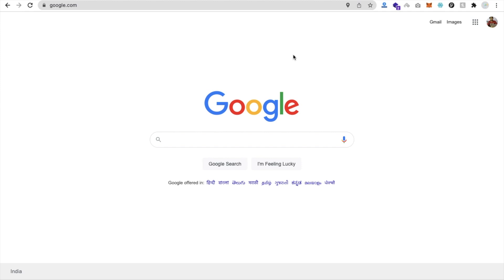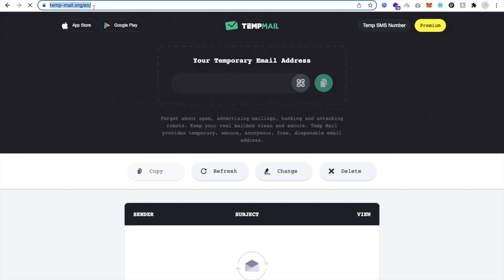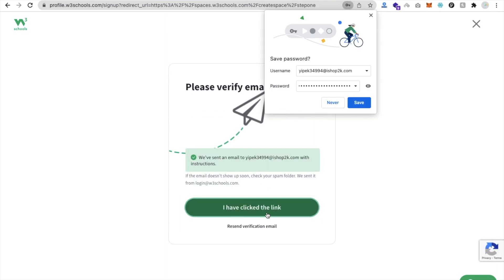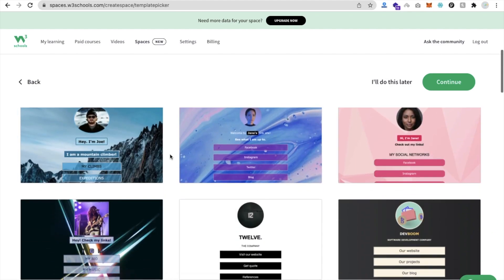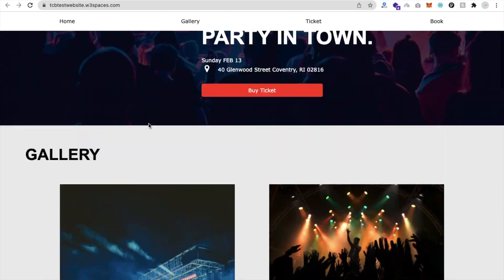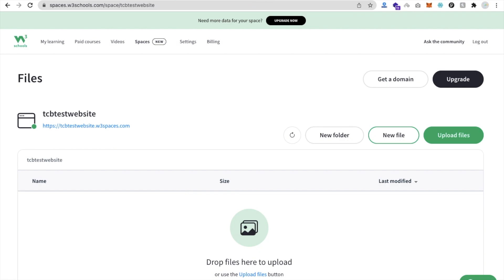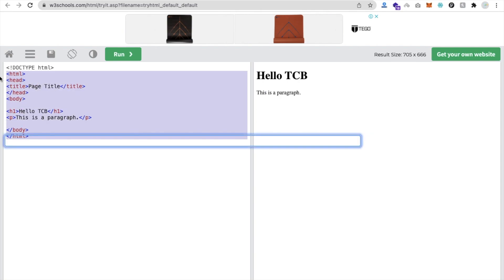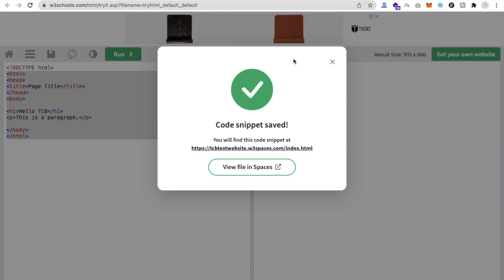How To Create A Free Website Using W3School Space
How To Create Free website using W3School Space | Create Free Website.
Yes, it is free, hosting your static website on W3Schools spaces will cost you $0.00 in total with up to 100 MB of storage, 5 000 requests/month, 5 MB files maximum, and an HTTPS encryption, but you will be limited to only 1 space which is actually more than enough, but if you need to scale up your space, you can upgrade to the paid plan.

Free Templates
You can choose to make use of any available templates provided by the W3Schools developers for your websites, which will help you focus more on the contents of your website and business part.

Webpage Activities
W3Schools provides an interface to showcase the activities of your hosted website on their platform, which will help you to easily keep track of your site performance and analytics, such as numbers of Requests, Unique visitors, Data served, Number of files, and your space storage usage.

Light-weight Code Editor
W3Schools are good at providing a try-it yourself code editor for each of their programming tutorials, now it's much better when you have a space with them, as you can also edit your HTML files, CSS files, JavaScript files, and any other supported files directly from your W3Schools space dashboard directly from your browser.

The online editor has an emmet for code suggestion and an auto-complete of recently used words